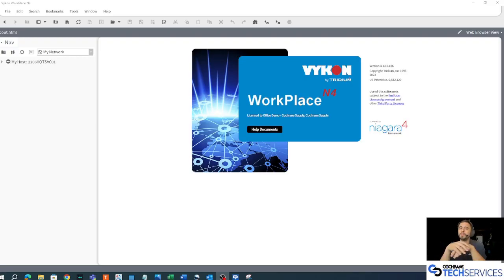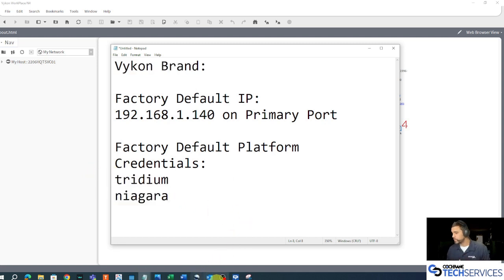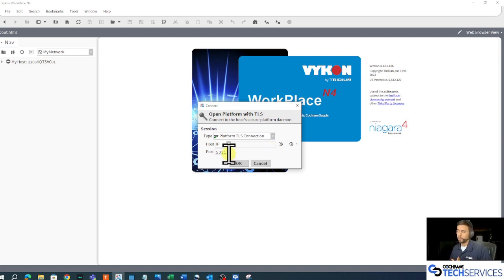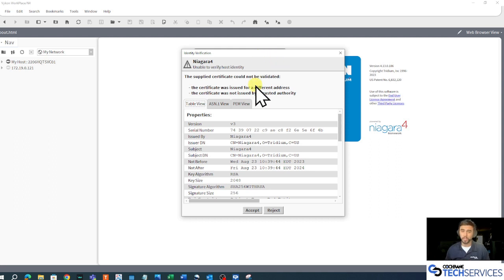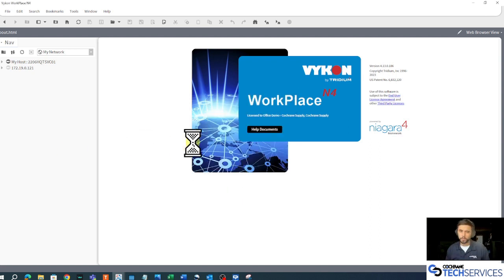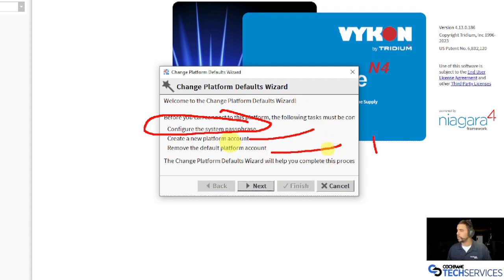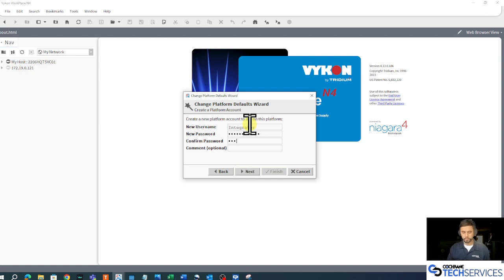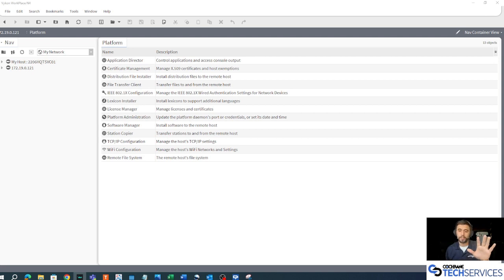Niagara 4: Connecting to a JACE for the 1st Time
This video was created to provide some guidance on how to connect/communicate with a JACE 8000/TITAN for the first time.